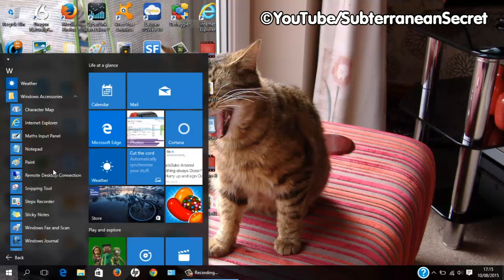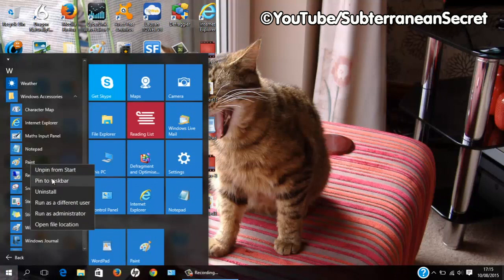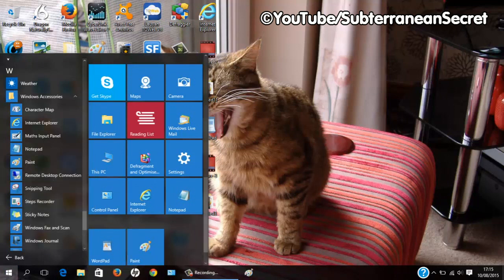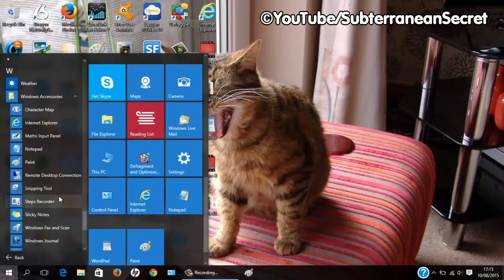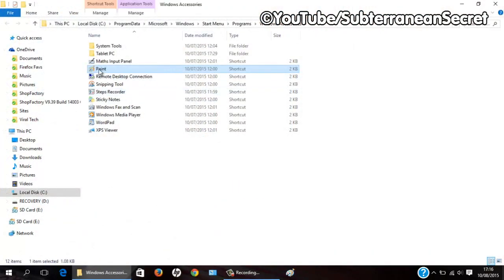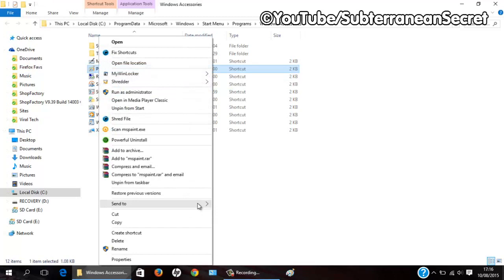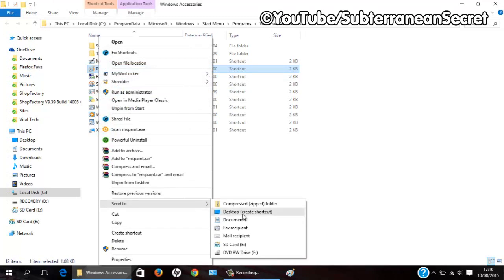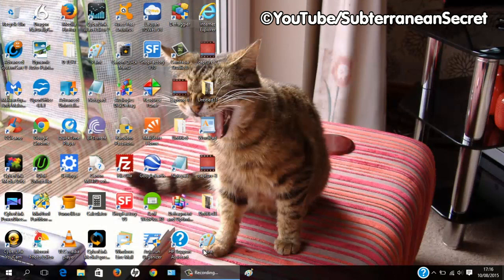Where to Locate Paint in Microsoft's Windows 10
If you have upgraded from Windows 7 or 8, you will probably find that many programs are located in different locations in Windows 10. One of those is Paint which is a very useful program. To find Paint again in Microsoft's Windows 10 simply follow the instructions in this video.